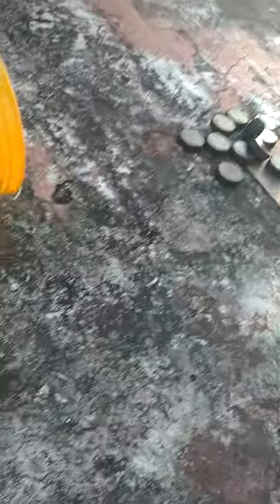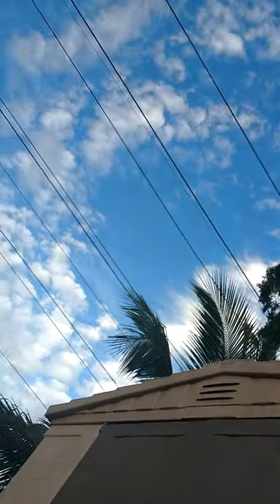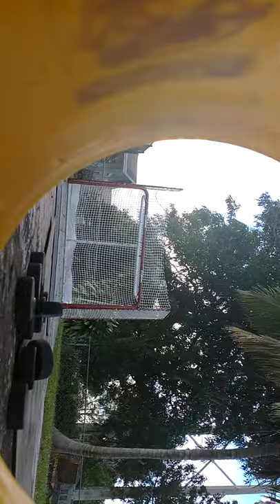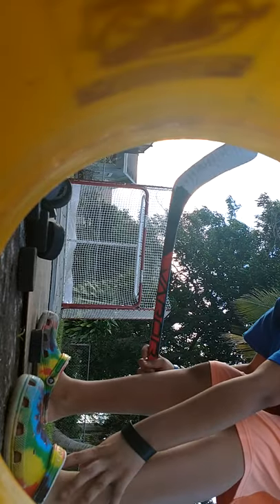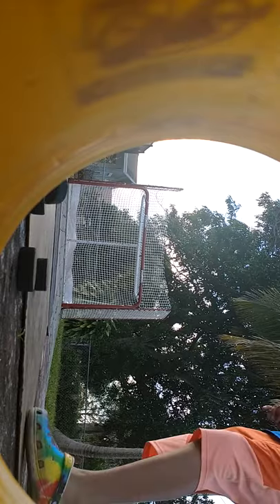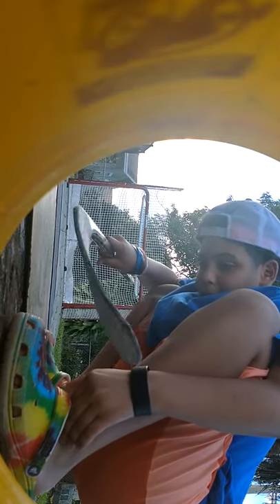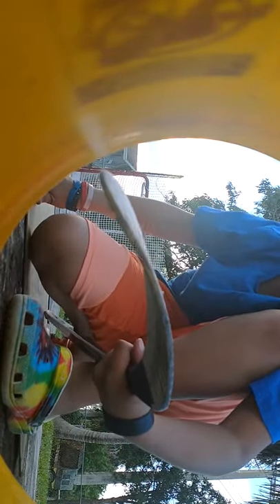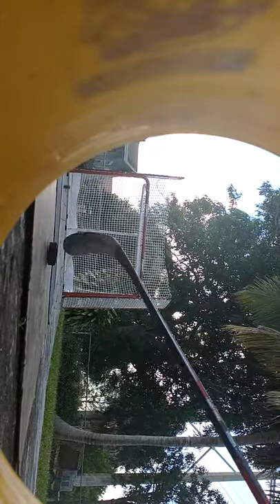hockey wax by howies